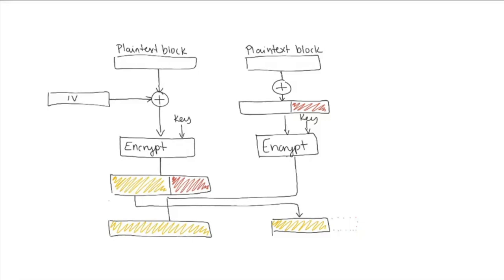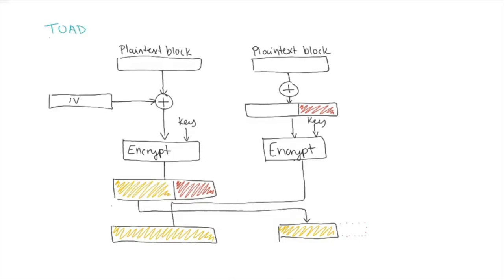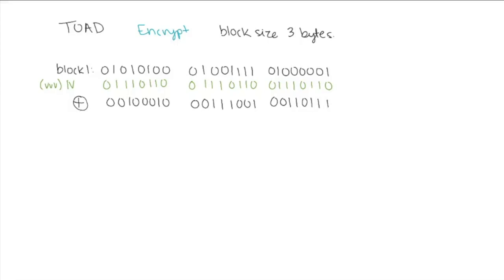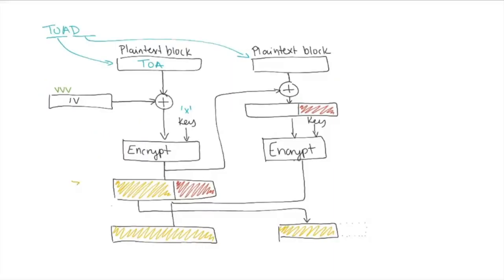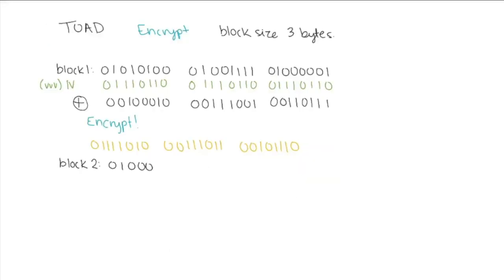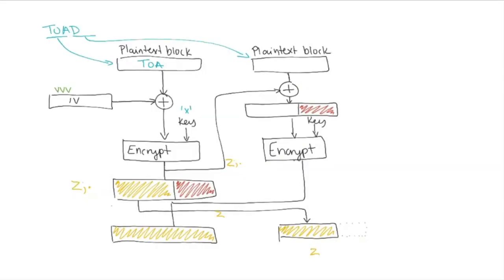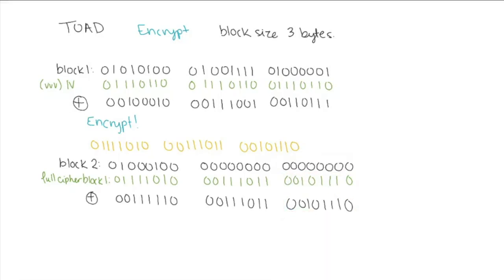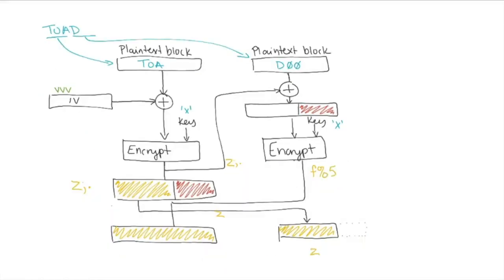CBC Encryption with Ciphertext Stealing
This video demonstrates a practical example of a block cipher using the CBC (Cipher Block Chaining) mode of encryption as well as ciphertext stealing.